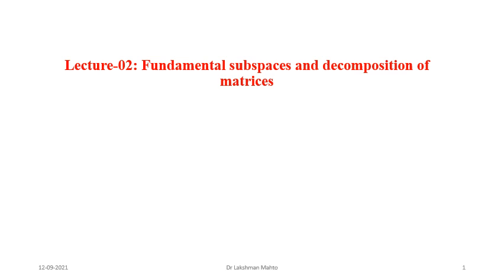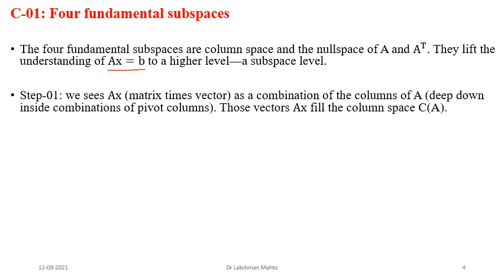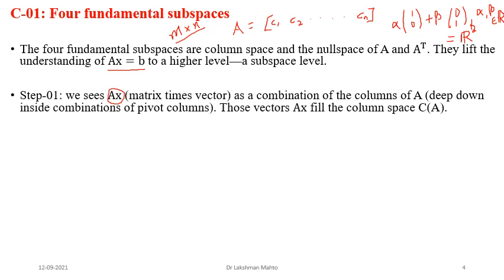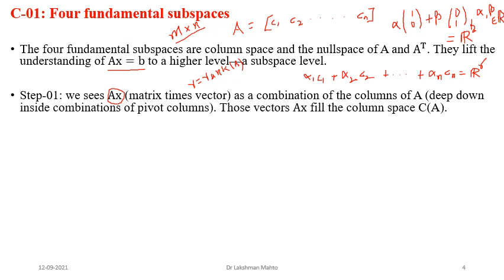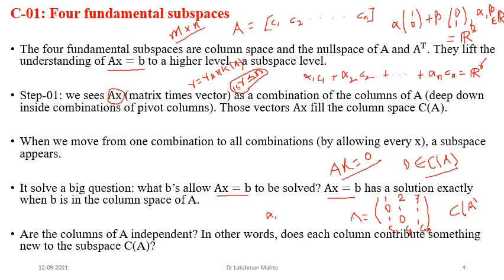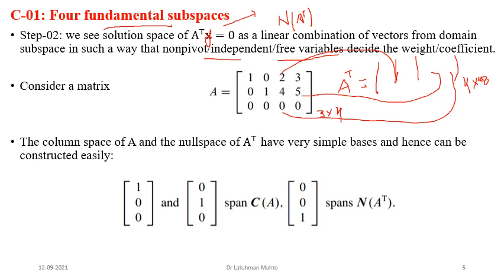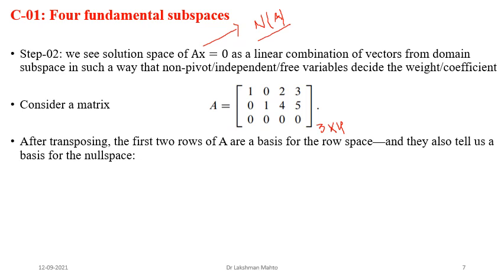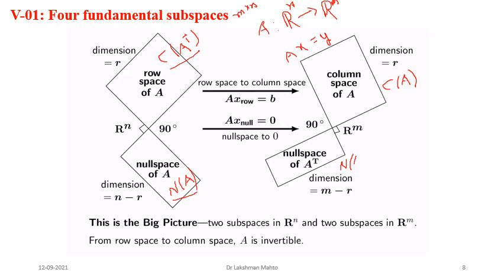L02 Fundamental subspaces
In this lecture, we discuss four fundamental subspaces, their construction and geometry.